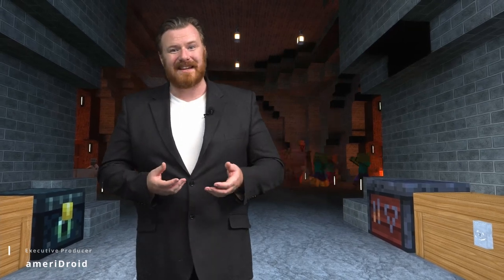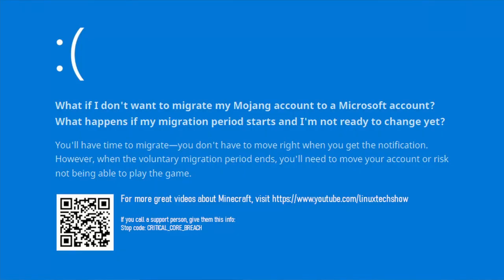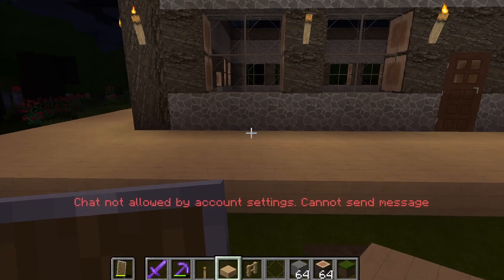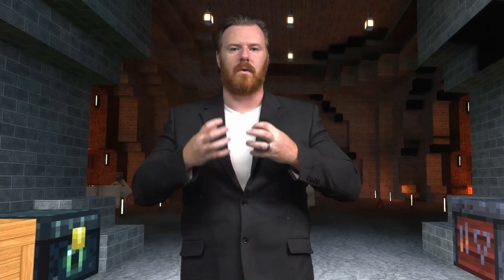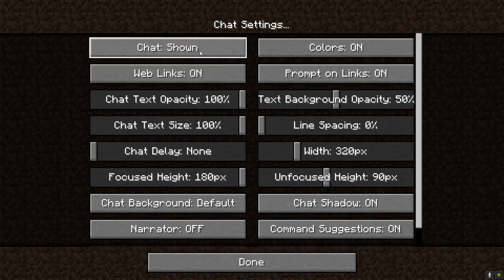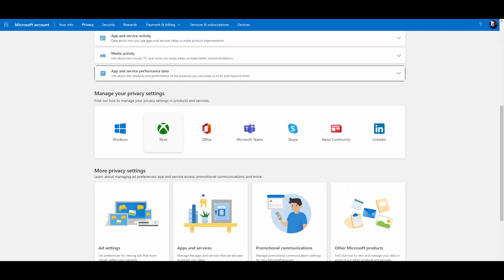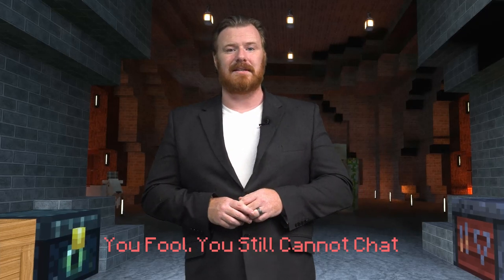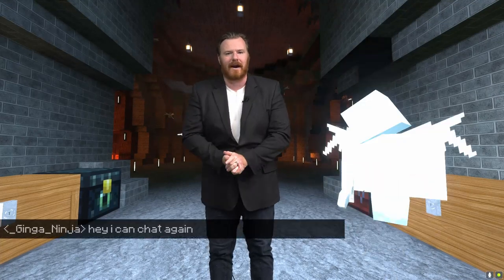FIX Chat not allowed by account settings. Cannot send message in Minecraft.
Chat not allowed by account settings. Cannot send message in Minecraft fix after migrating from Mojang to Microsoft account.

Minecraft is forcing users to move their Mojang account to a Microsoft account, but following the migration many users are finding they can no longer chat on multiplayer servers. Jeff shows us how he fixed this for his own install, and we hope it helps you too.